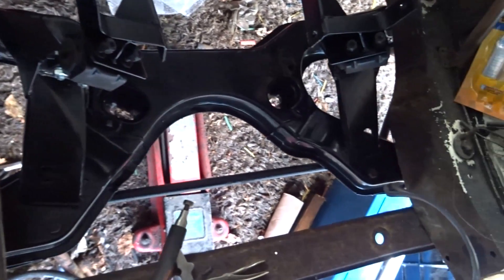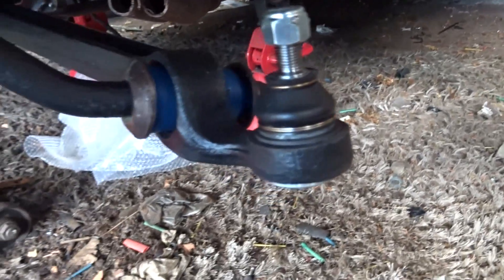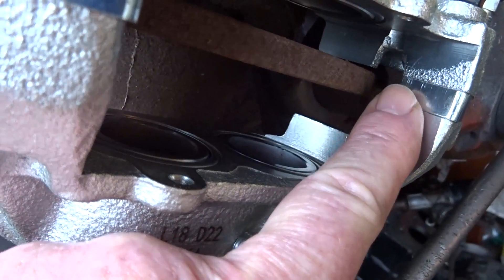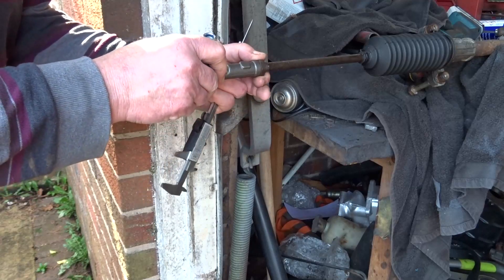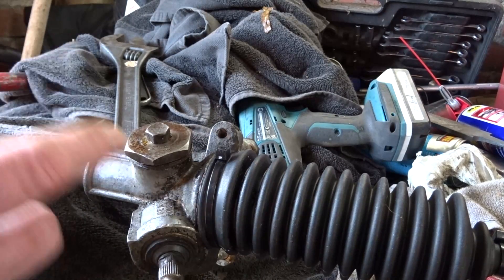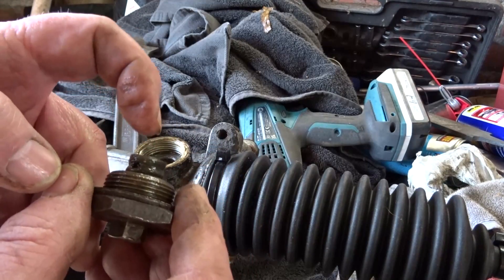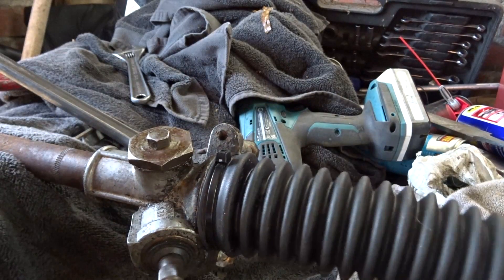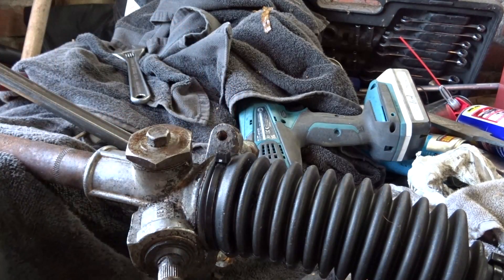TRIUMPH TR7 V8 Steering rack sorted